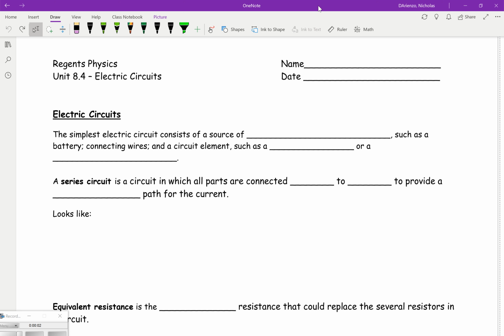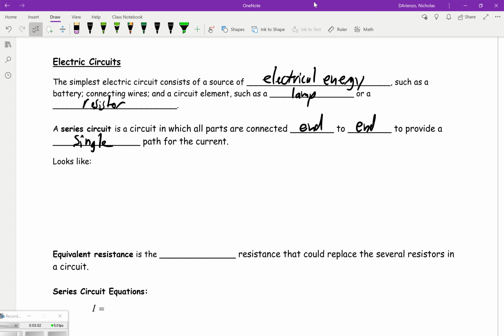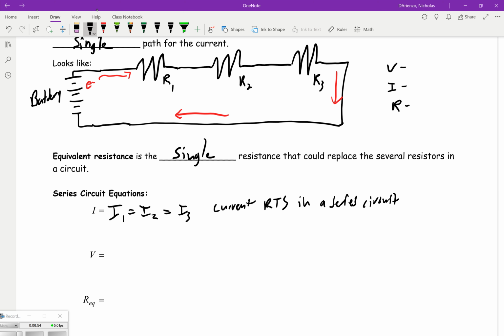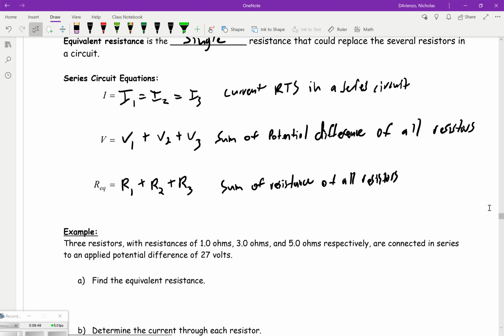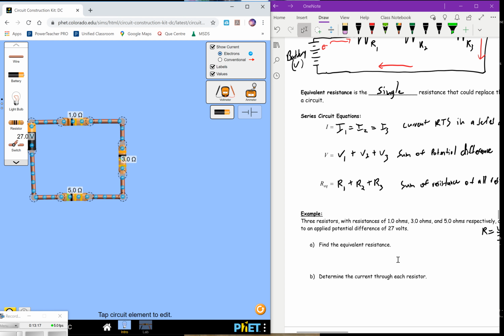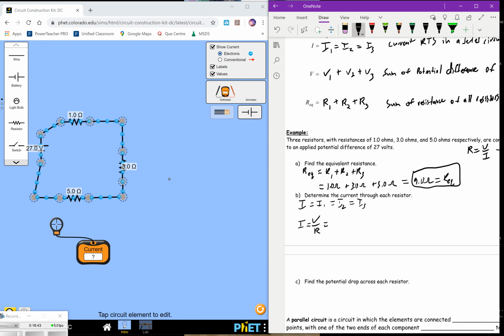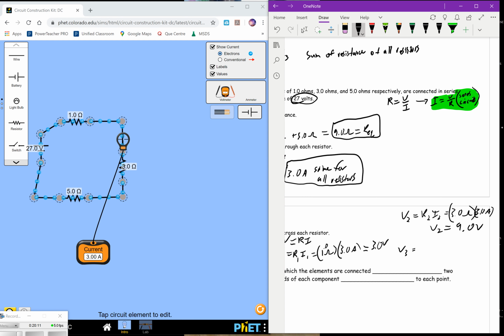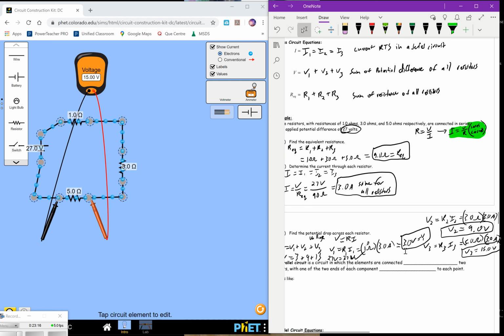Lesson 8.4a - Electric Circuits